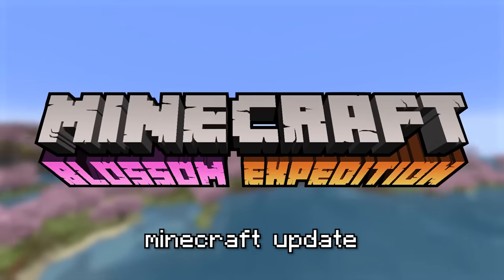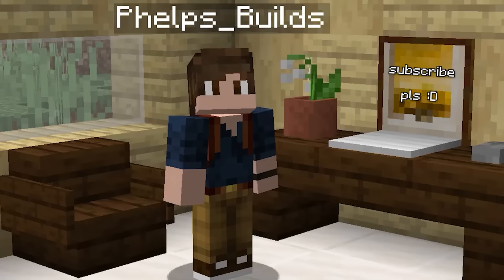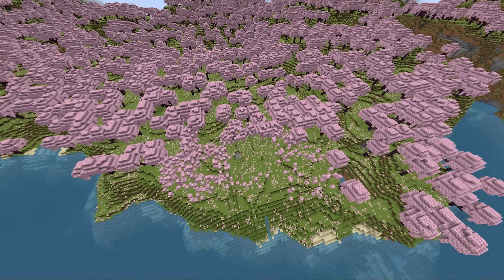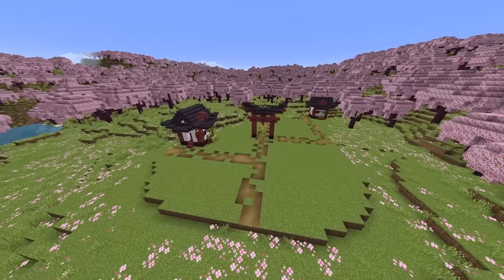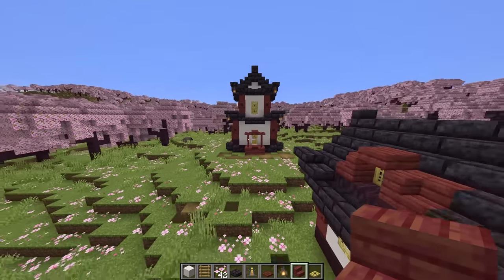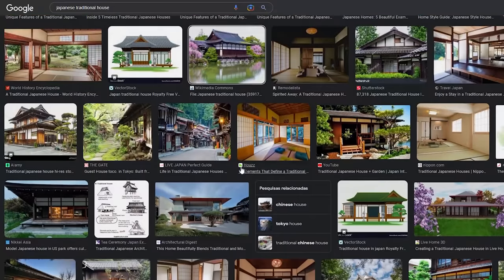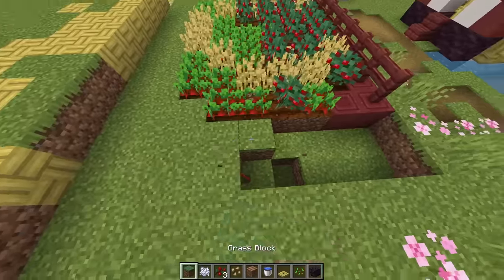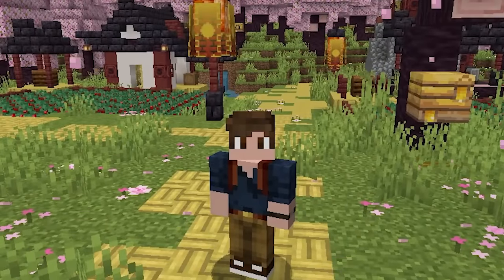What Would A 1.20 Cherry Blossom Village Look Like In Minecraft?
What Would A 1.20 Cherry Blossom Village Look Like In Minecraft? Many new minecraft villages were added in minecraft 1.14 and they are unique to each biome.

The cherry blossom biome is a new feature coming on the next Minecraft 1.20 update! After the Sniffer and the archaeology Minecraft 1.20 new update we have this new beautiful biome filled with cherry blossom trees that bring a unique look to the horizon as their crowns are big and flat, like fluffy pink clouds.

But there is a problem, mojang could add so much more! Image a Minecraft new village in this biome, or for example a structure like a Japanese temple, just like the jungle and desert temple! Another thing they could add is more flowers because of the new mob sniffer.

00:00 Intro
01:20 Planning
02:07 Terrain
02:45 Building - Torii gate
03:17 Building - Small house
03:59  Building - Big house
04:54  Building - Church/Tower
05:23  Building - Fisherman hut
06:02  Building - Butcher house
07:05  Building - Smithing house
07:36  Building - Farms and Details
08:15  Showcase